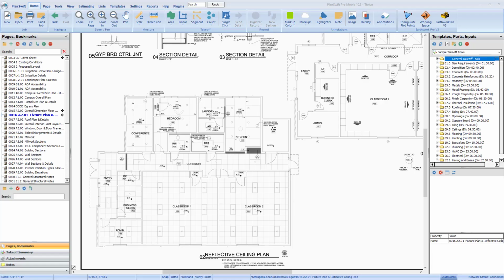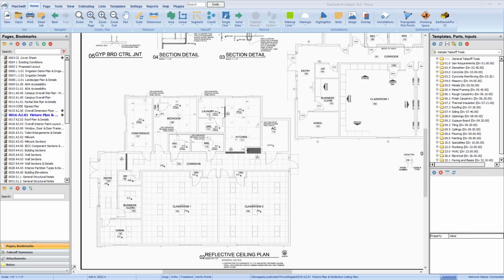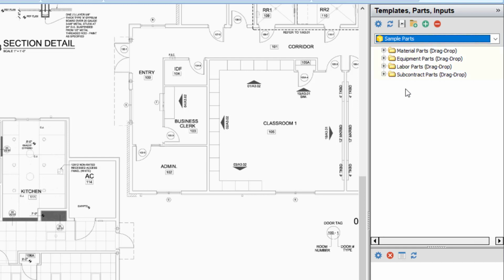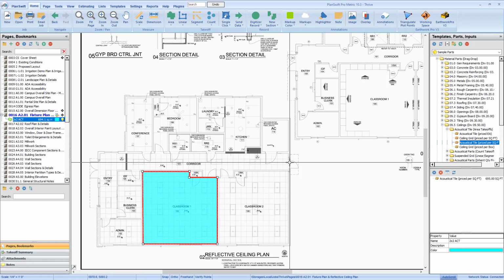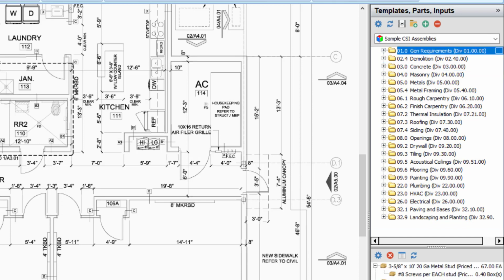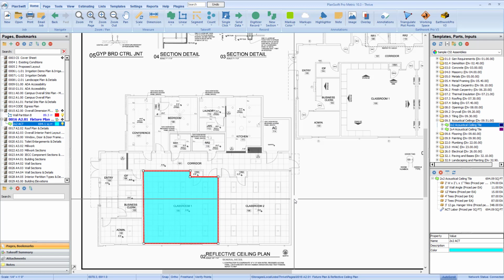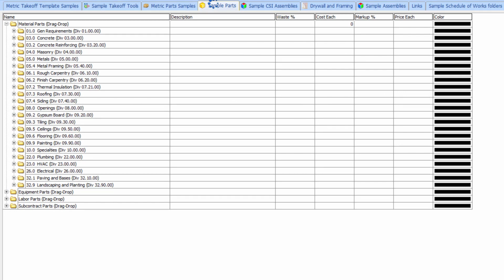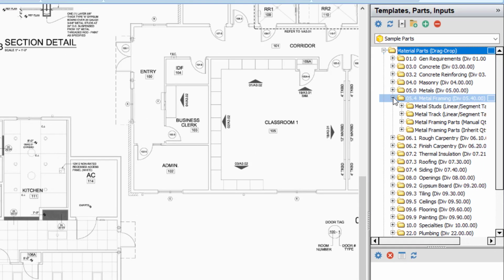Drag and Drop Templates, Parts, and Assemblies